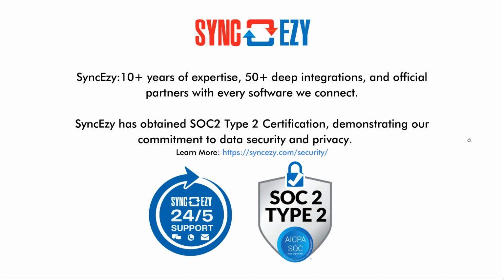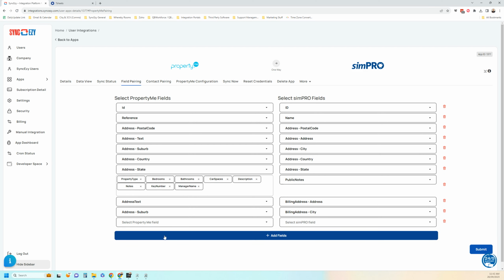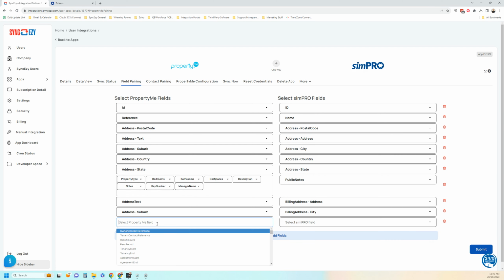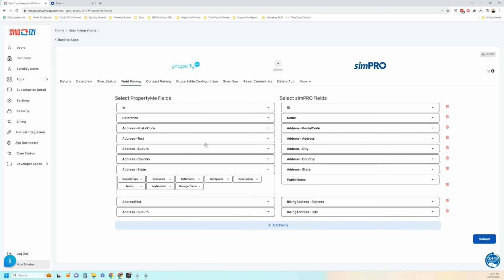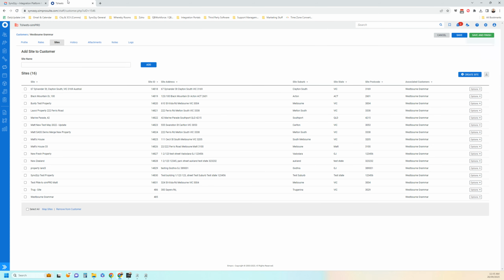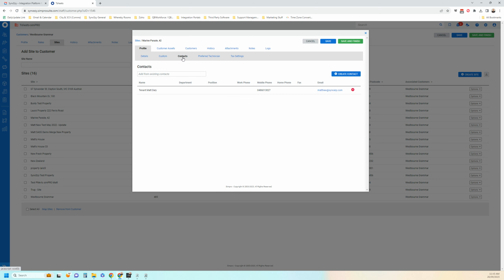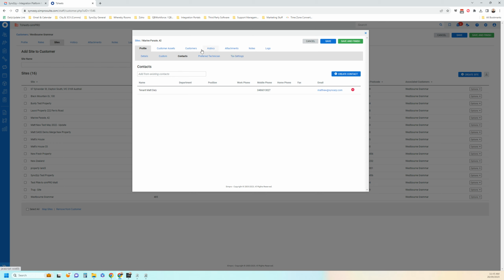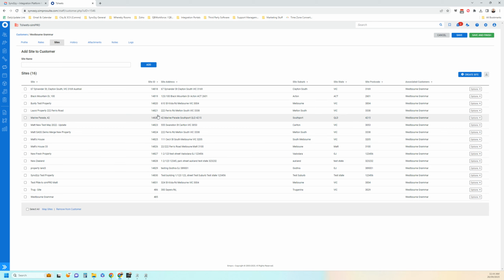PropertyMe simPRO Integration Demo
In this informative video, we walk you through the power of our integration, which allows you to effortlessly synchronize your property and contact data from PropertyMe to SimPro, revolutionizing the way you manage your real estate operations.

With step-by-step explanations, you'll learn how the PropertyMe to SimPro integration simplifies property management by:

2. Automating the creation of jobs and work orders.
3. Enhancing efficiency for various businesses, including smoke alarm testing, electrical services, plumbing, HVAC, and more.
4. Managing properties, tenants, and landlords seamlessly within SimPro.
5. Offering flexible field pairing options to meet your specific needs.
6. Providing real-time updates, ensuring your data remains accurate.
7. Assuring data security and privacy through Syncezy's SOC2 Level2 certification.
8. Delivering 24/5 technical support for all your integration requirements.

Watch how our integration simplifies your property management tasks, saving you time and effort. Whether you're a property manager, inspector, or part of a real estate team, this integration is designed to make your workflow smoother and more efficient.

If you're interested in a no-obligation demonstration or have questions about our integration, don't hesitate to contact our dedicated sales team at . Syncezy, your trusted partner for seamless property management solutions.